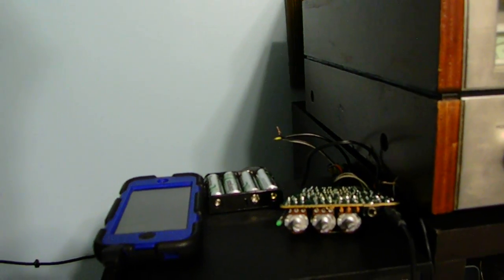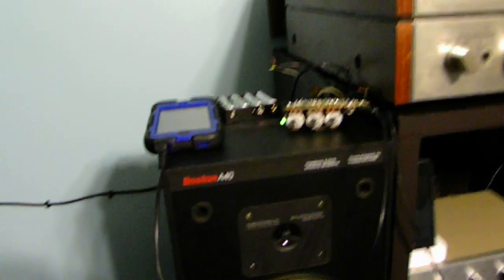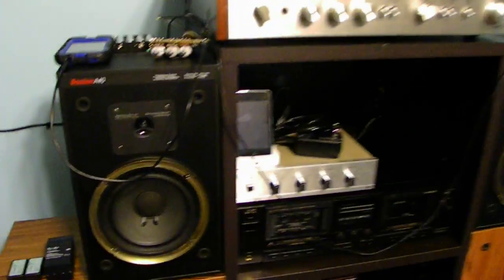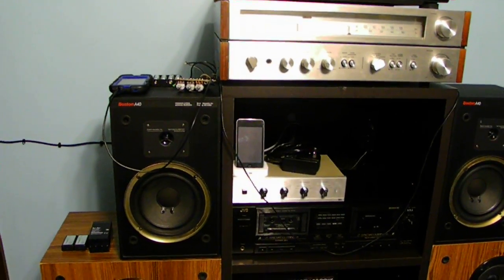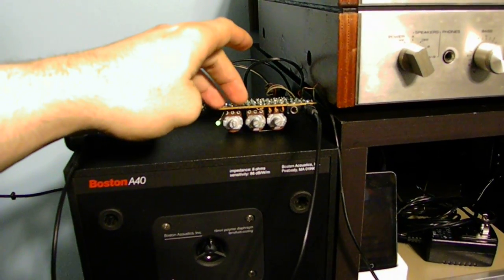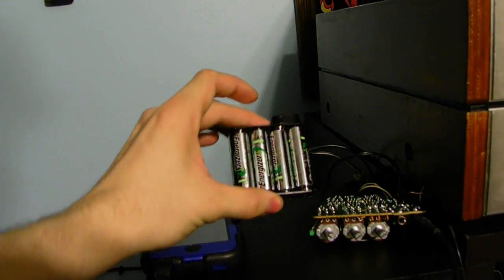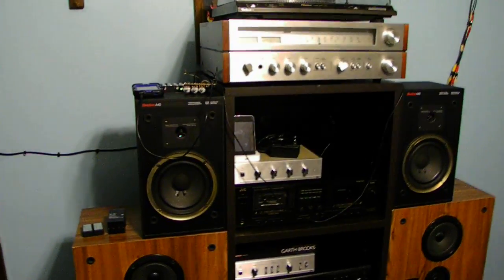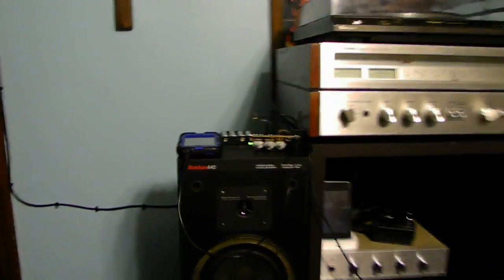How to power your amplifier with battery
I am testing out battery on my amplifier with speakers